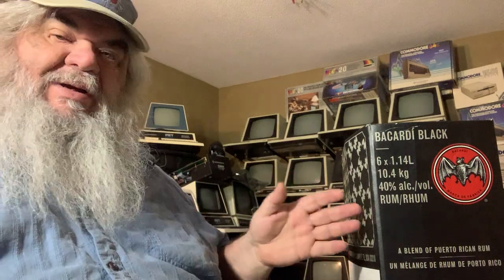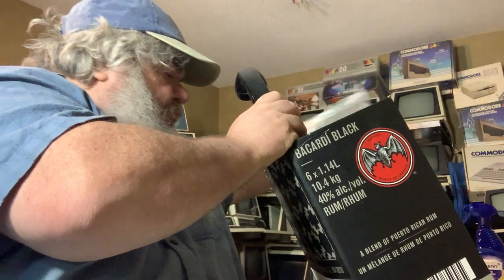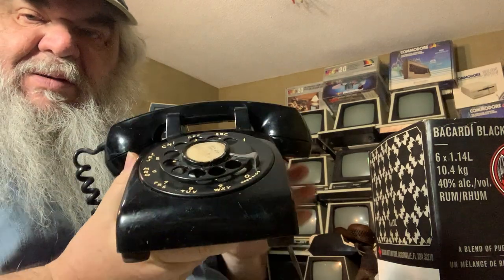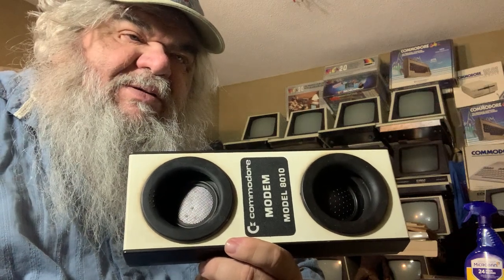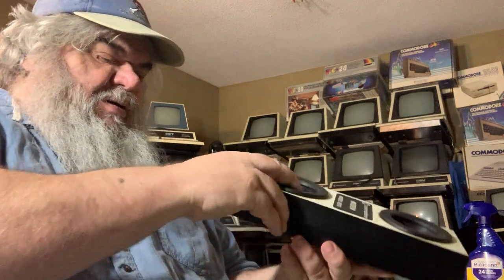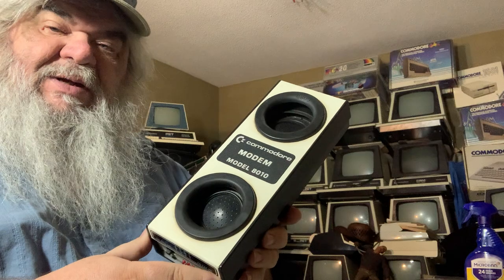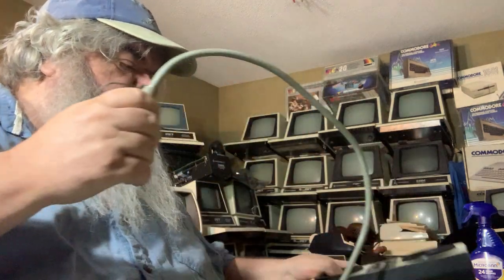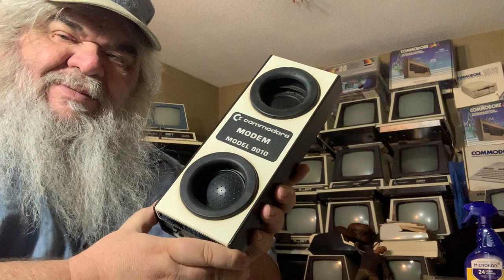Dave Bradley Speaks - 8010 Modem UNBOXED - Old Black Phone - The PET Room - Episodes 1334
It is time to unbox a new addition, yes, and 8010 IEEE Commodore PET Modem!!!

And a phone!!!